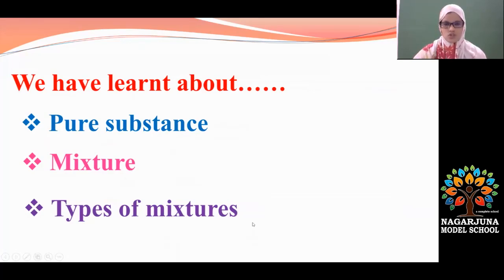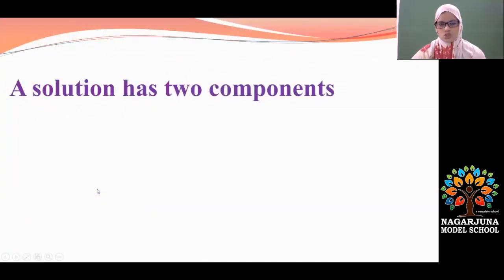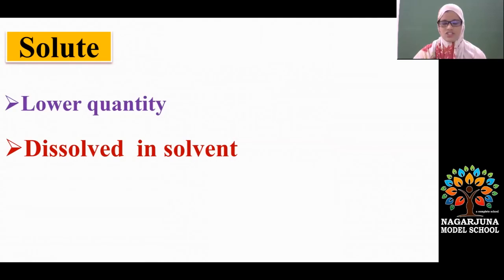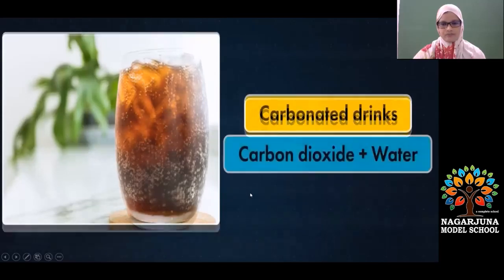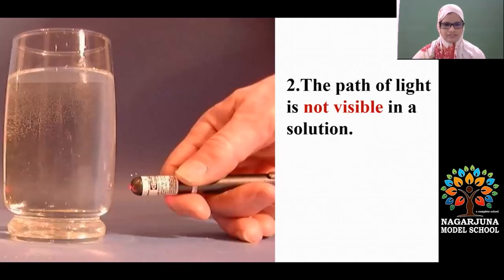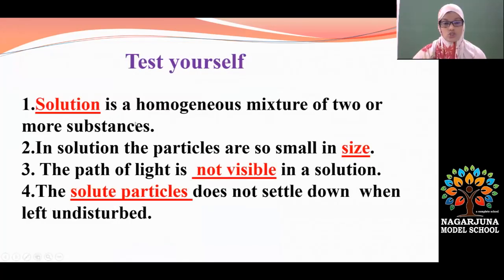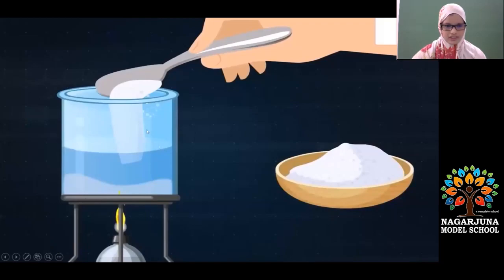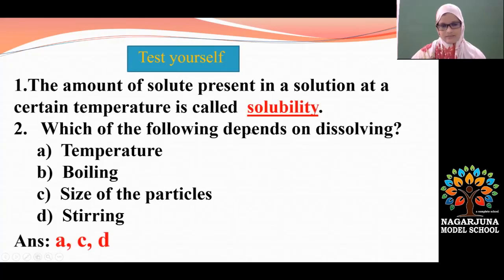3.2_Is Matter Pure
9th Class Physics